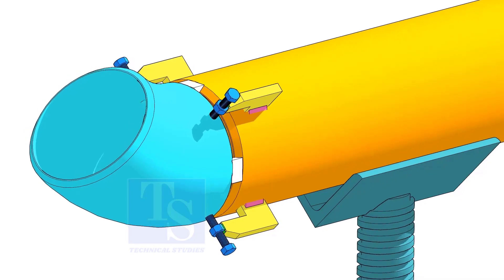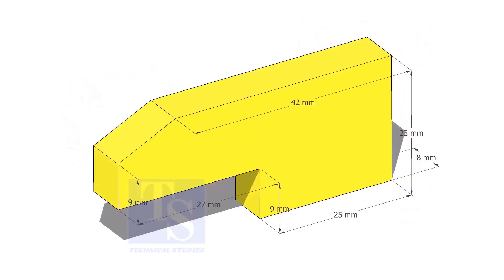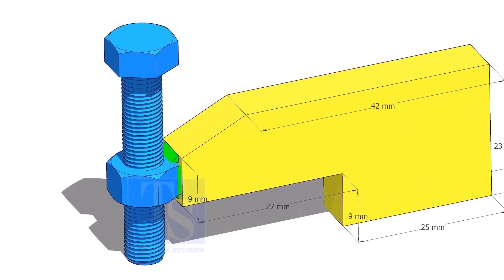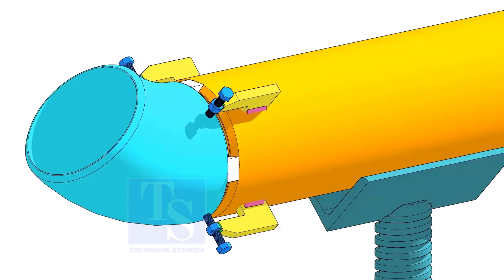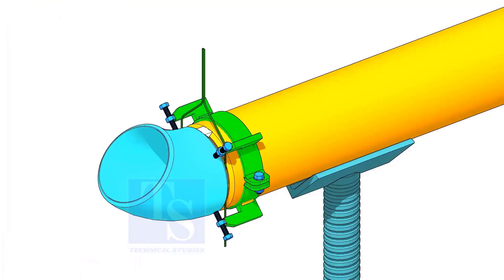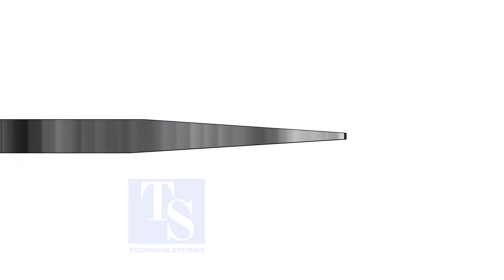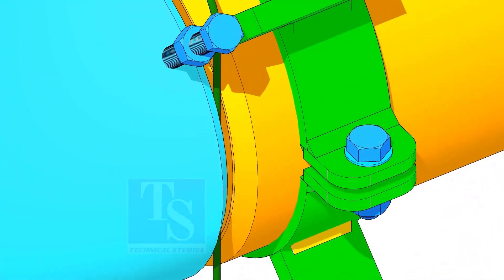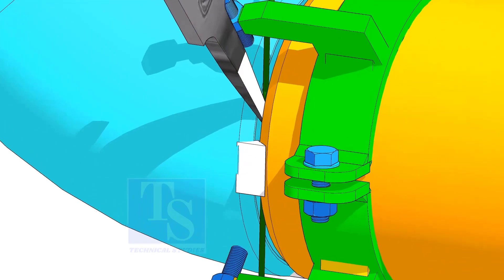How to Make Low Cost Tools for Pipe Fitting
How to Make Low Cost Tools for Pipe Fitting.  @technicalstudies.